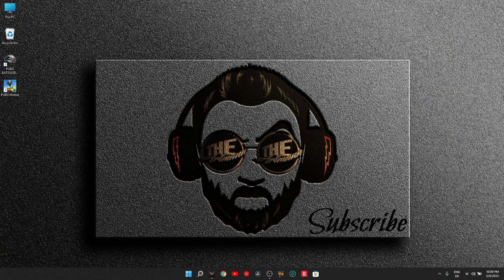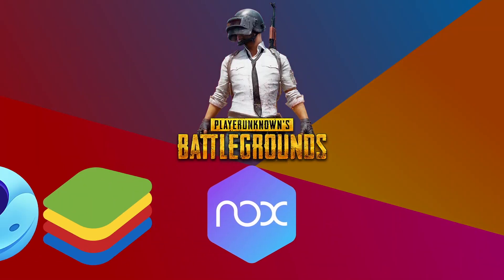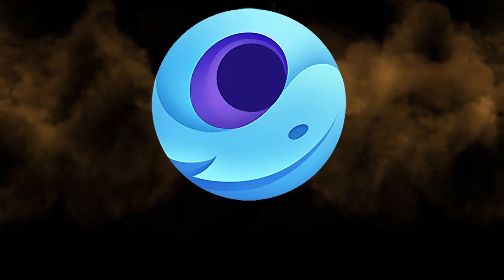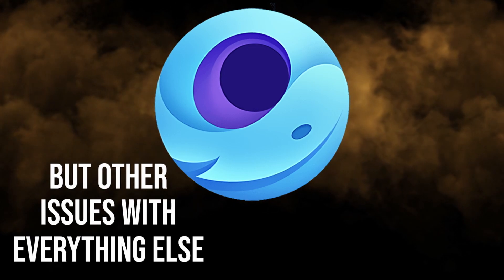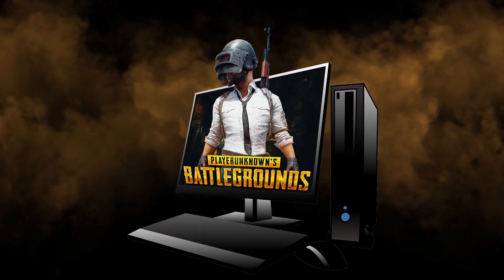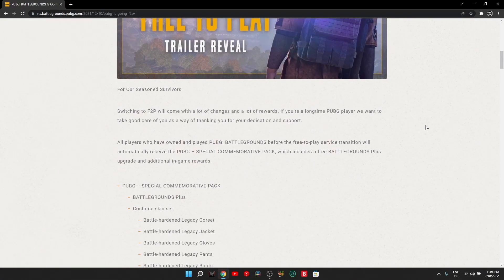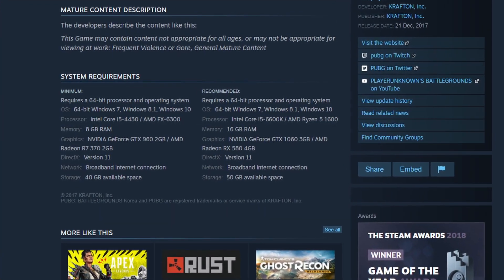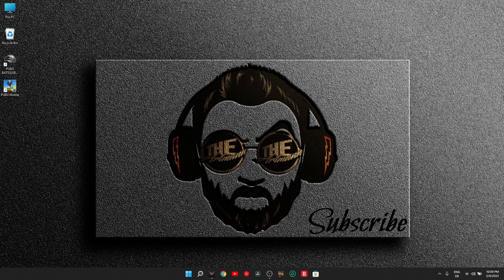PUBG Mobile vs PUBG PC [PUBG PC F2P, GameLoop, BlueStacks] [2022]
PUBG Mobile vs PUBG PC - PUBG Emulator vs PUBG PC Steam

In today's video we will go over the difference between PUBG Mobile on Emulator for PC like GameLoop, BlueStacks 5 or NoxPlayer - vs PUBG PC Steam. The reason of this comparison is to see which one is better to play on a low specs PC or medium specs PC or Laptop - either PUBG Emulator or PUBG PC. We will also talk about PUBG banning on emulators like BlueStacks or NoxPlayer, the fact that PUBG PC is now free to play - F2P - on Steam and, of course, stats. I want to see if it's worth it to play PUBG on Emulator on PC or directly on PC.

Cheers!